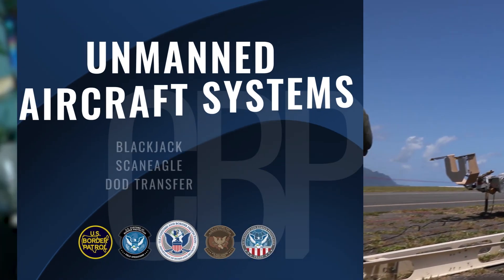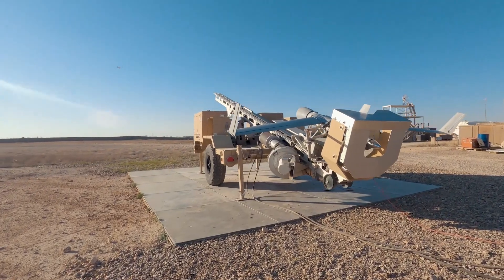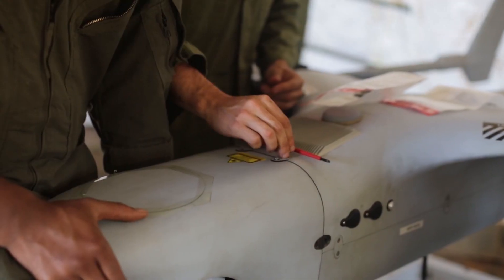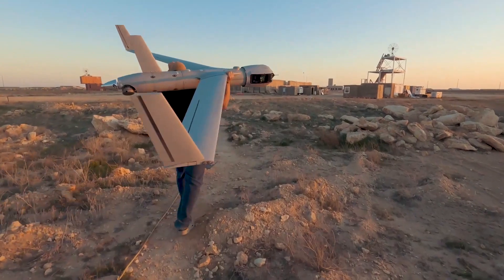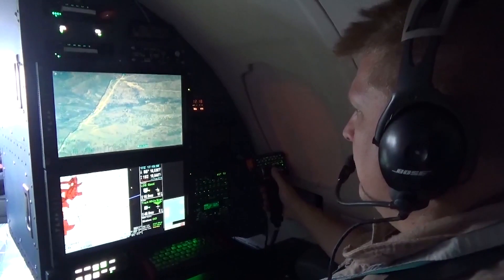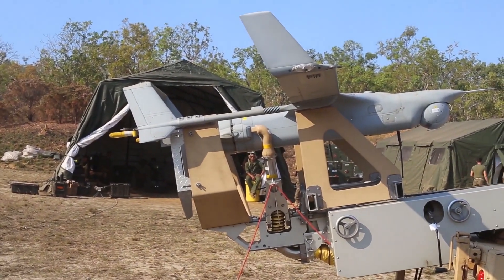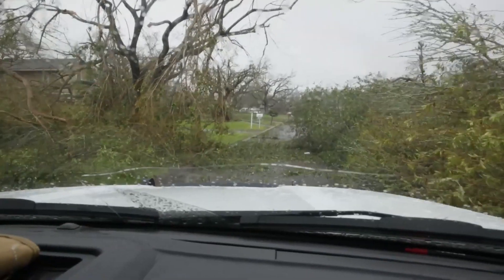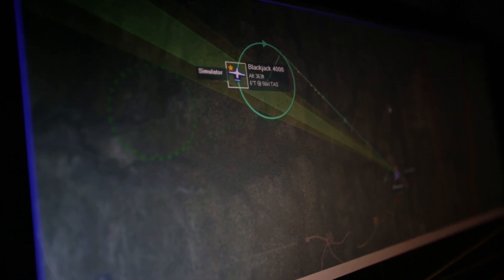Protecting from Above | CBP Reports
U.S. Customs and Border Protection Program Director for the Department of Defense Reutilization Program, Shannon McCormick speaks about the agency’s recent acquisition of Unmanned Aerial Aircraft system and how it will greatly benefit the agency and Americans.